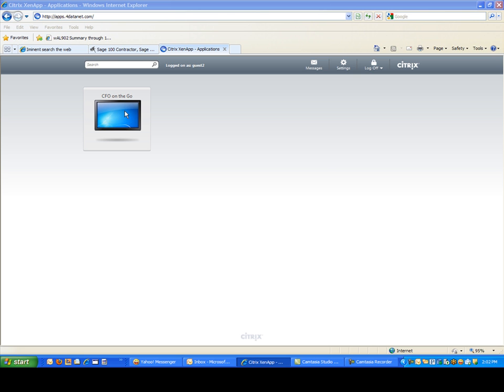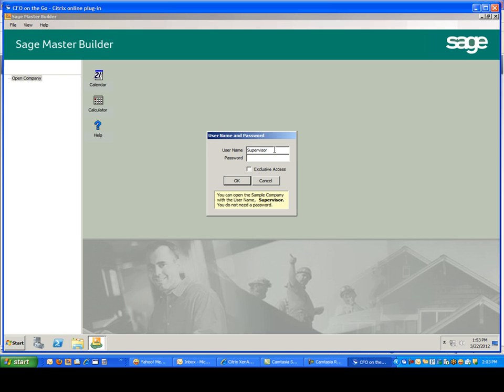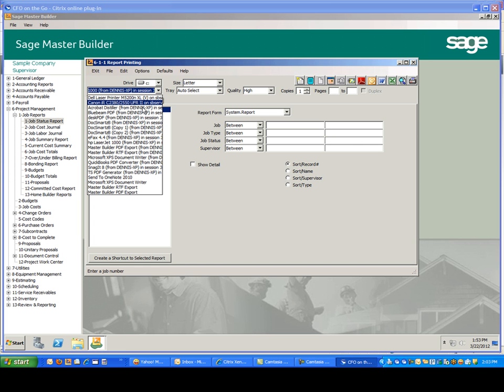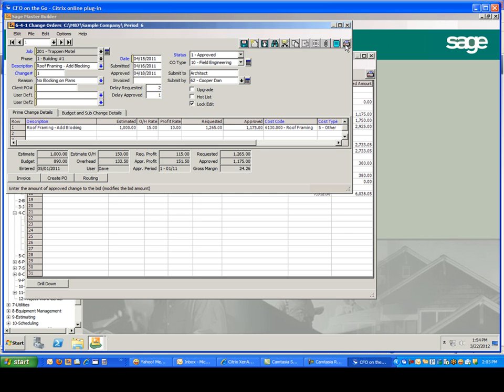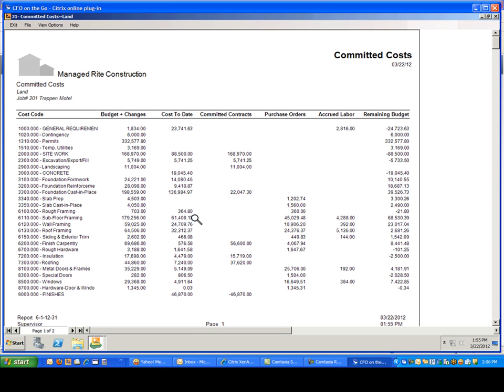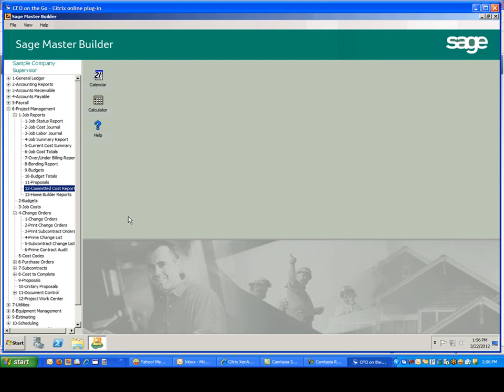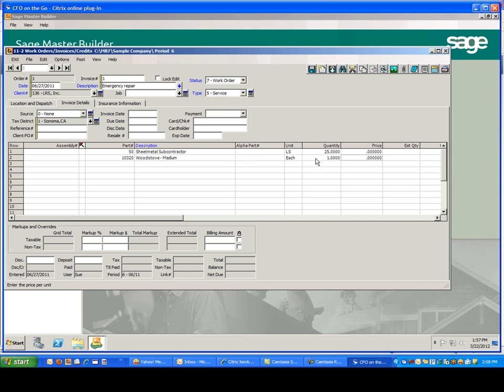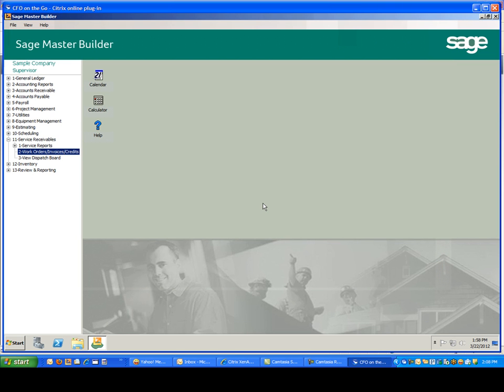Signing into Hosted Accounts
Master Builder on a MAC or IPAD